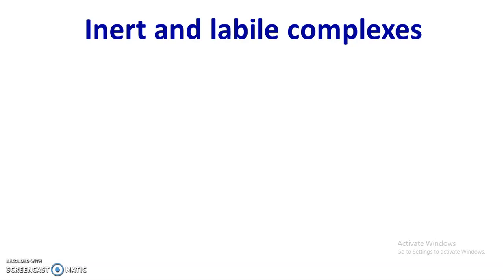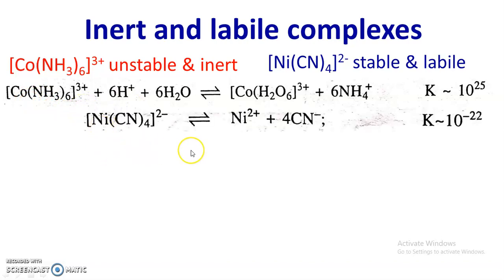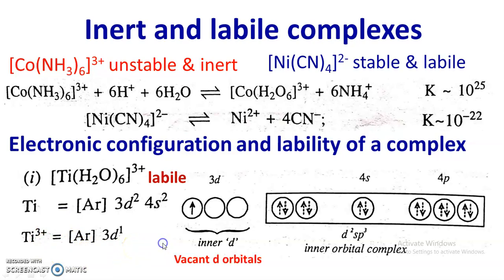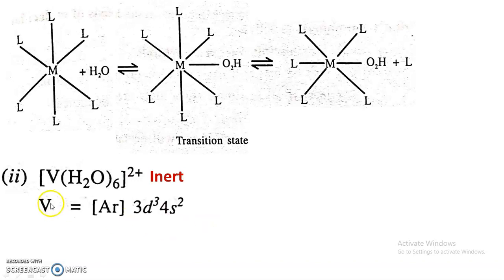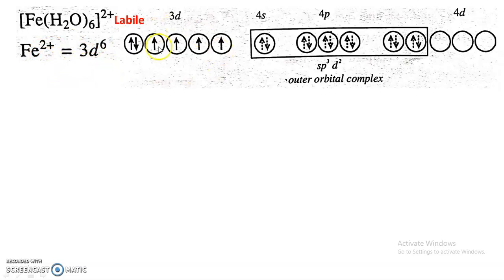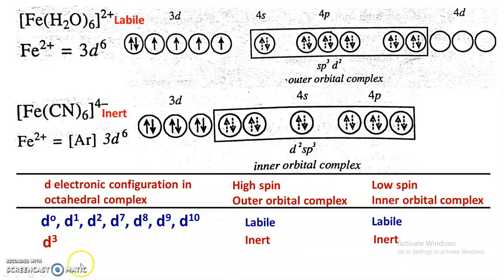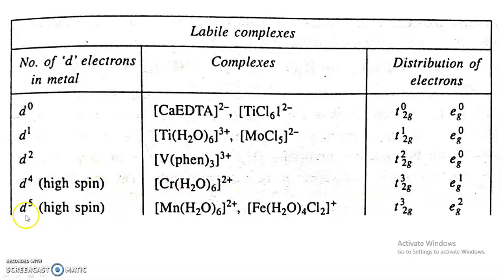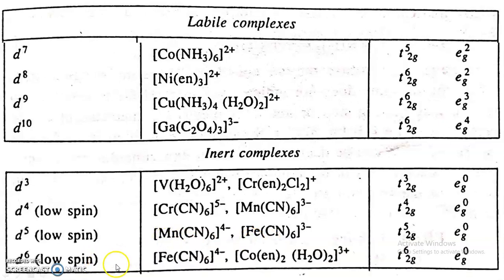Reactivity of Metal Complexes 3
Labile and Inert complexes